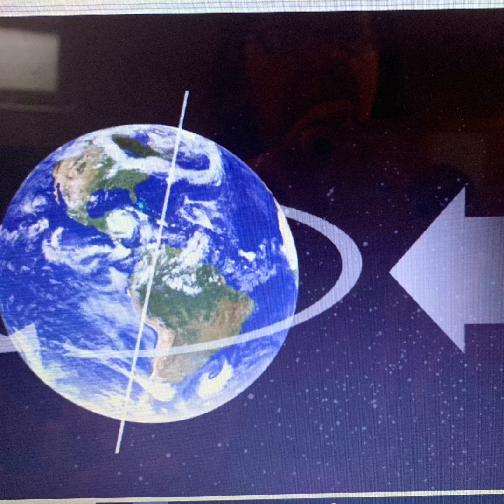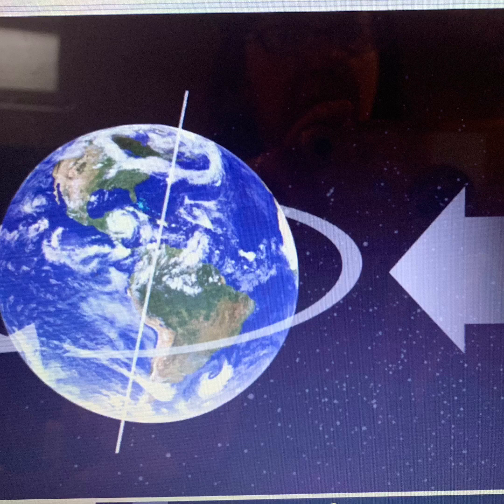sunrise sunset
CKLA read aloud